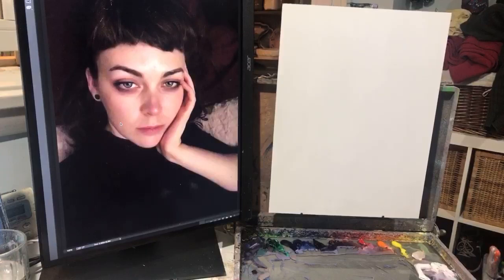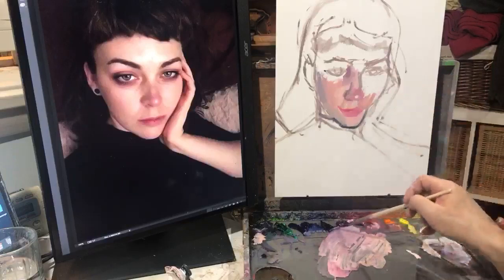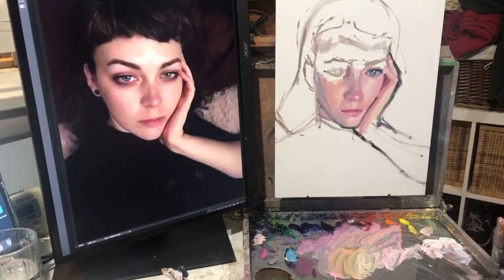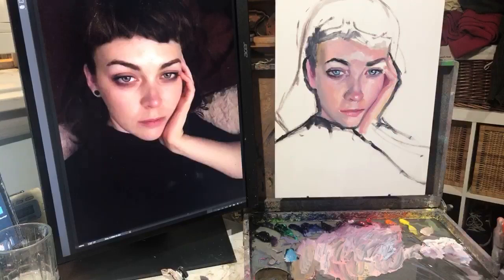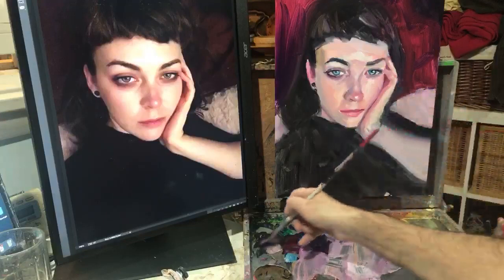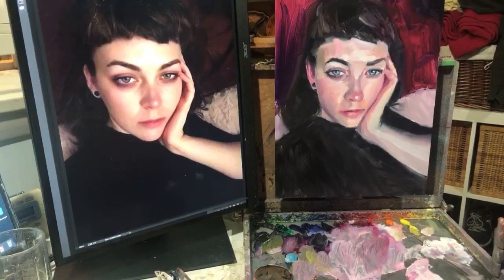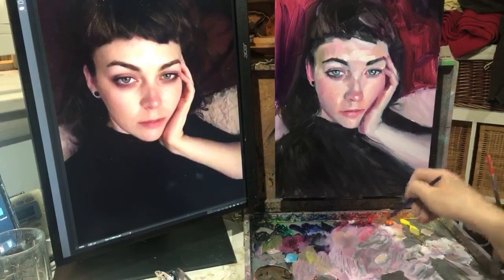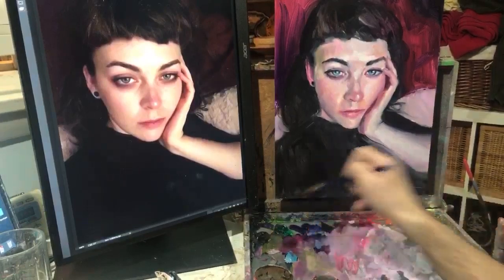Live Painting Demo - Ellie Diana